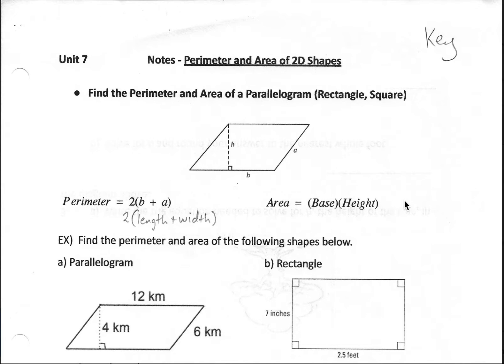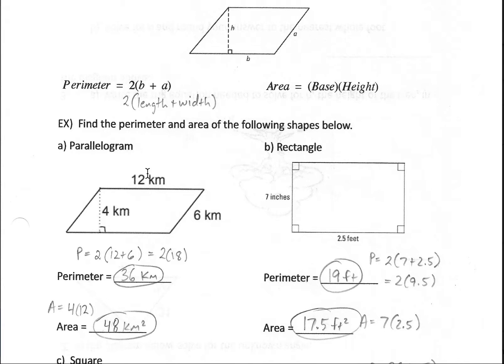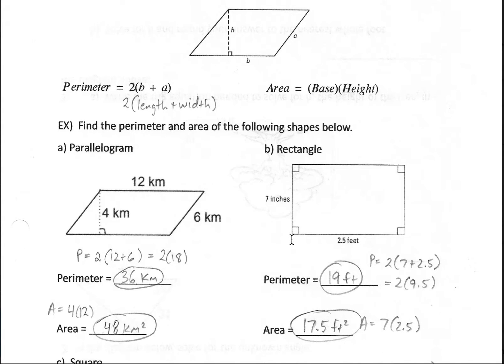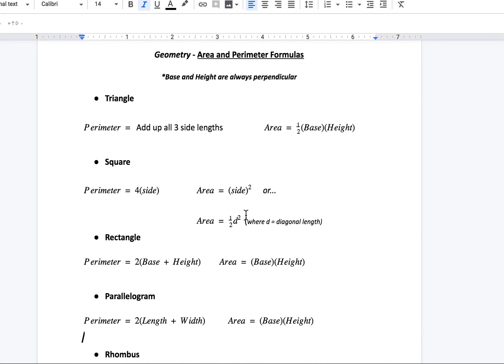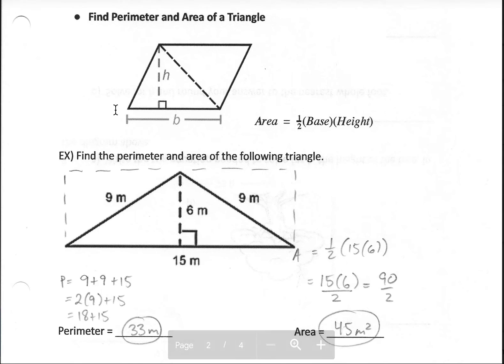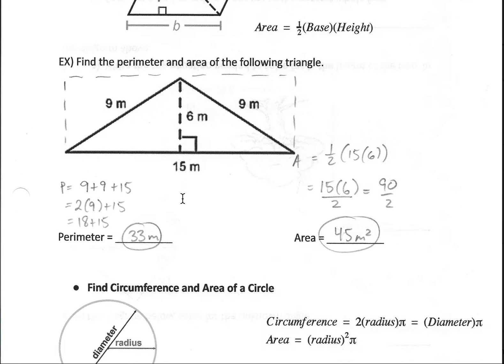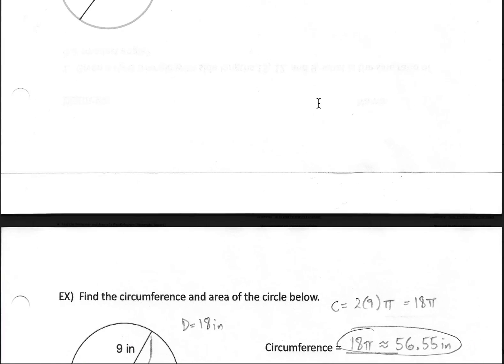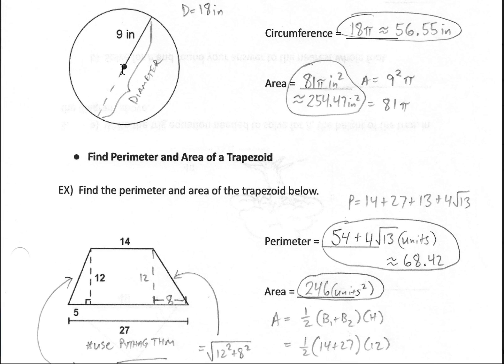Perimeter and Area of 2D Shapes Part 1: Basic Figures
Use formulas to find perimeter and area of basic 2D shapes.